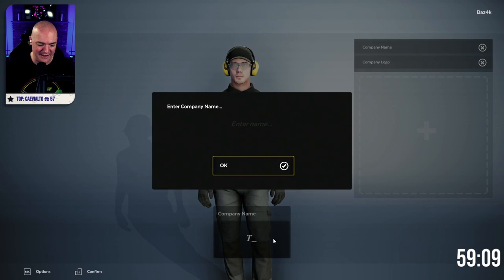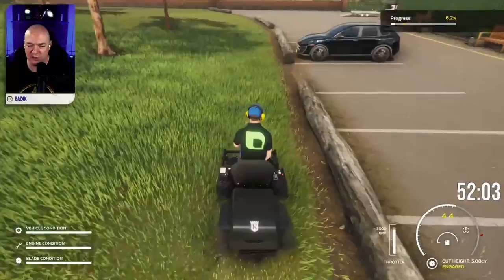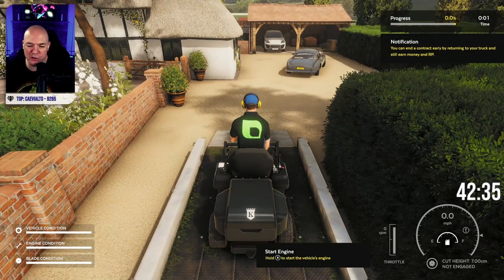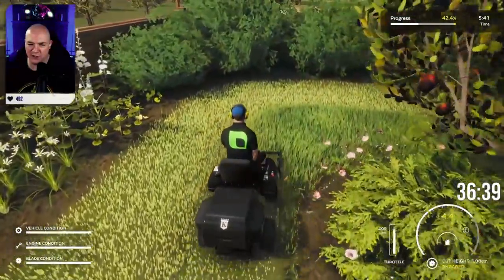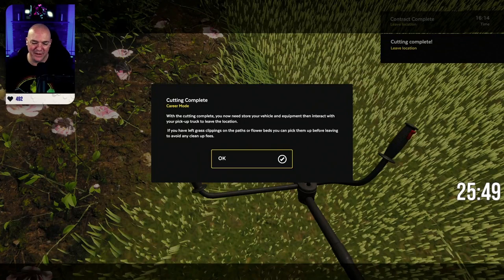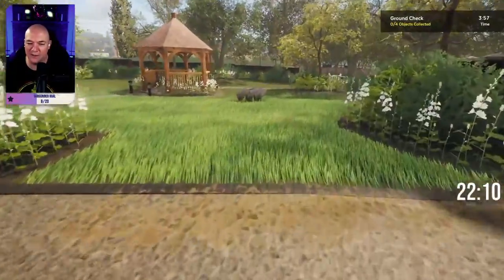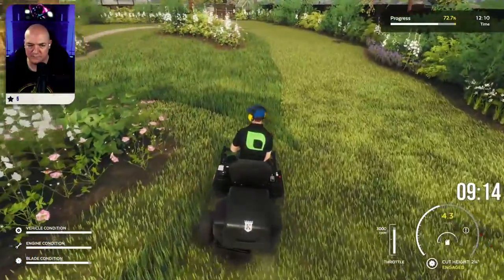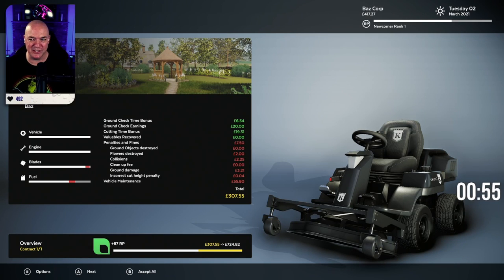Lawn Mower Simulator | Game #8 | Playing Every Game on Game Pass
In my never ending quest to play every single game on Xbox Game Pass PC today we played...

Lawn Mower Simulator | Game #8